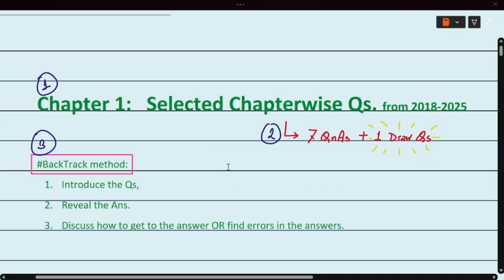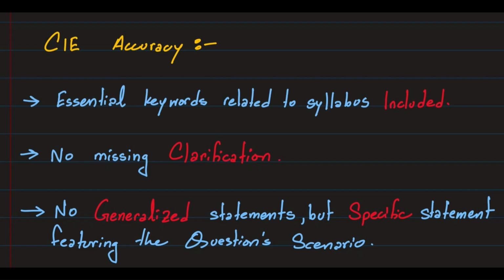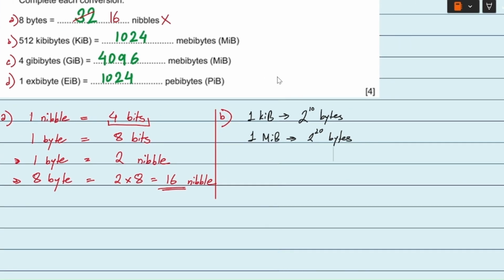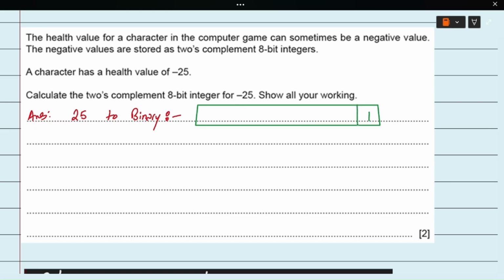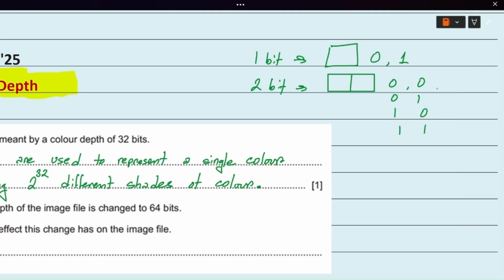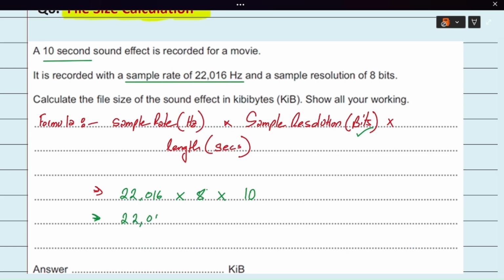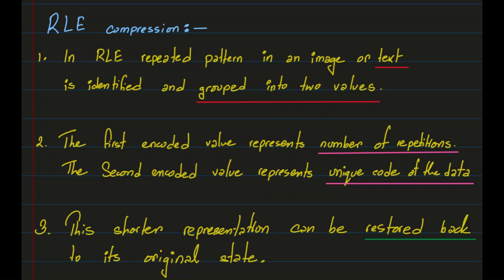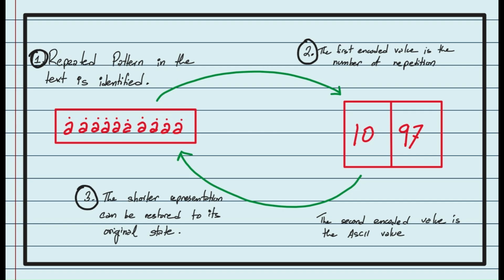CH1: SELECTED ChapterWise Questions | CIE CS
00:00 Coming Up: Draw Question Guidelines
00:12 Sharing my Plan for CH1 Selected Topicals

01:26 Q1: CIE Accuracy          (MJ23)
04:30 Q2: Data Unit Conversion    (FM23)
08:26 Q3: 2's Complement    (MJ24)
11:42 Q4: Colour Depth          (MJ25)
14:02 Q5: Lossless Compression  (MJ23)
14:43 Q6: File Size Calculation.      (ON24)
16:55 Q7: Image to Binary.      (MJ18)
17:45 Q8: AN UNSEEN Draw Question & Guidelines (IMP)